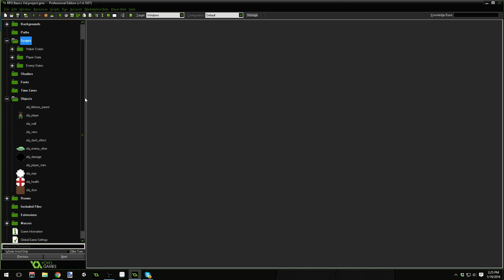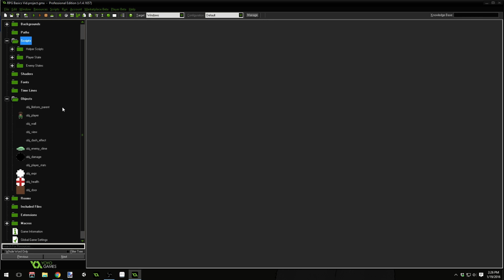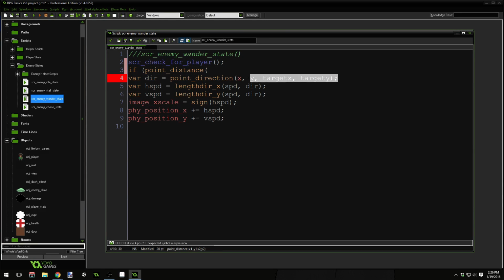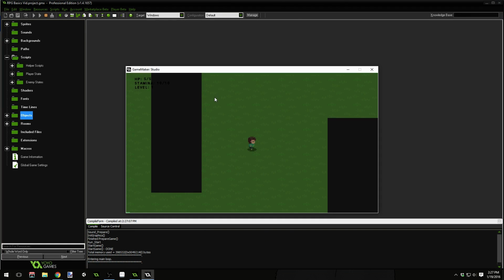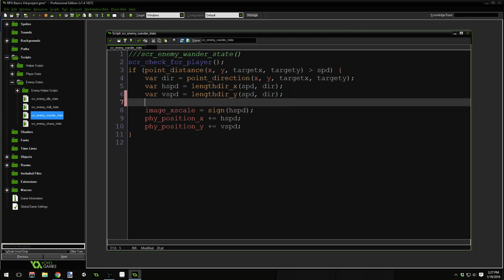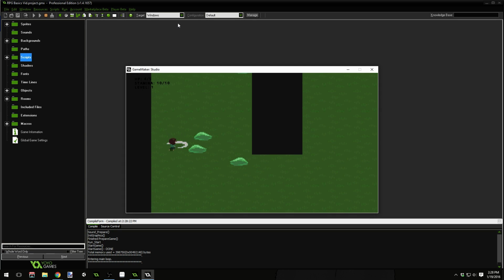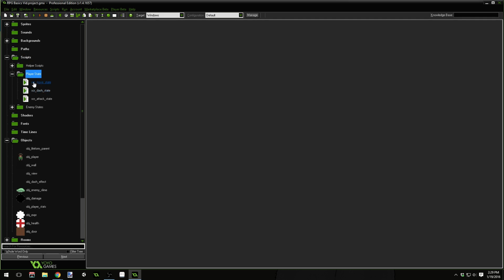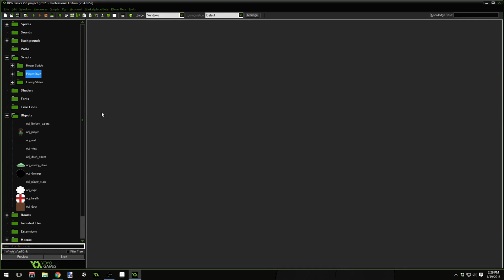[Beginner Tutorial] Make an RPG in GameMaker [P21] Fixed Enemy Movement